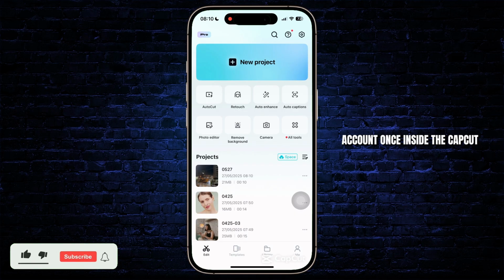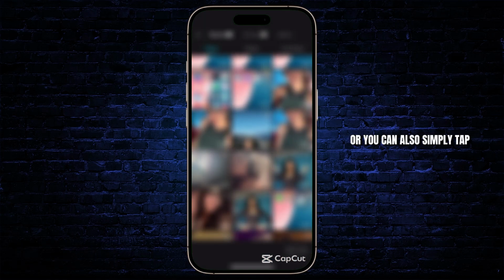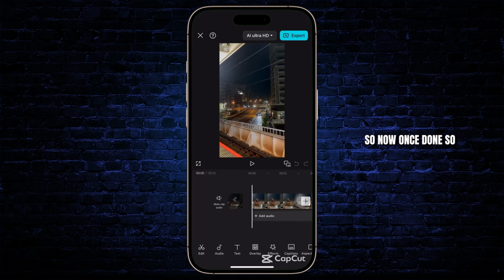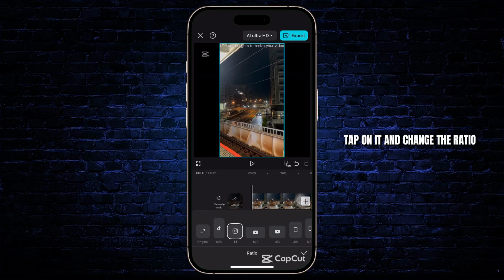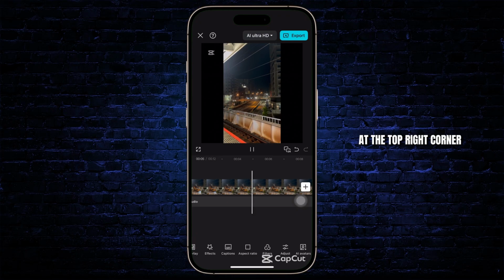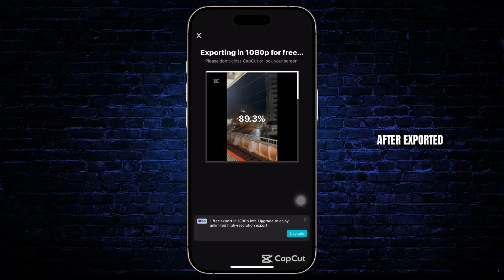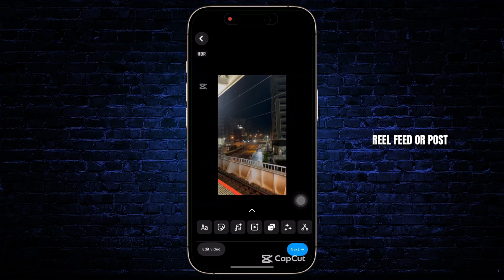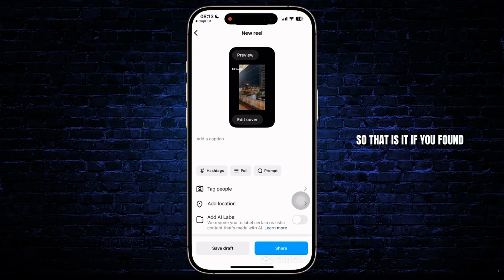How To Upload Video From CapCut To Instagram (Step By Step)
Just finished editing a video in CapCut and want to share it on Instagram? 🎬📲 This step-by-step 2025 guide will show you exactly how to upload your CapCut video to Instagram — whether it's for Stories, Reels, or your main feed!

What You’ll Learn in This Video:
✅ How to export videos from CapCut in the right format
✅ Best settings for Instagram Reels, Stories, and posts
✅ How to upload directly from CapCut to Instagram
✅ Tips to keep video quality high and avoid common errors

Whether you’re a content creator, business owner, or just sharing memories, this tutorial will help you post your edited videos with ease and confidence.

📌 Chapters:
⏱ 0:00 - Introduction
⏱ 0:10 - How To Upload Video From CapCut To Instagram